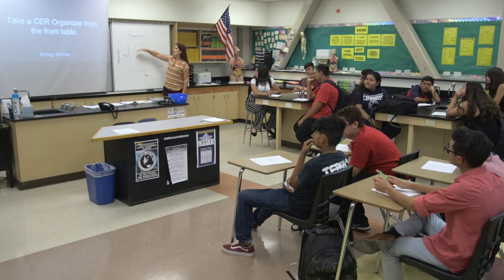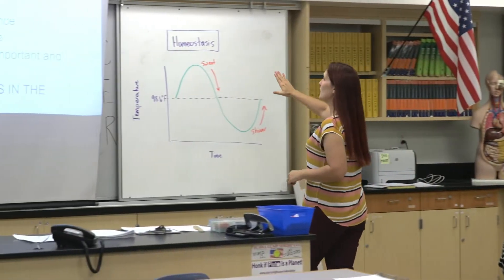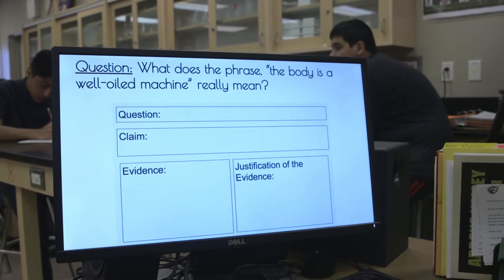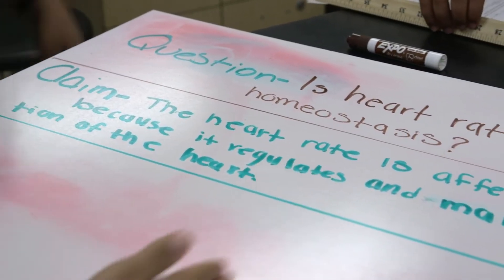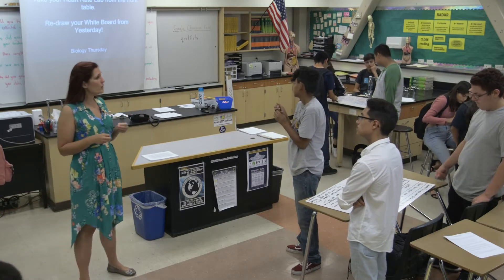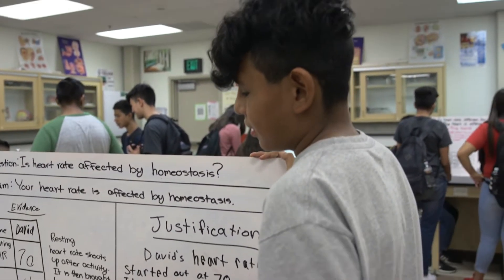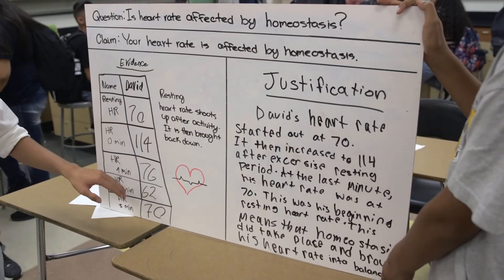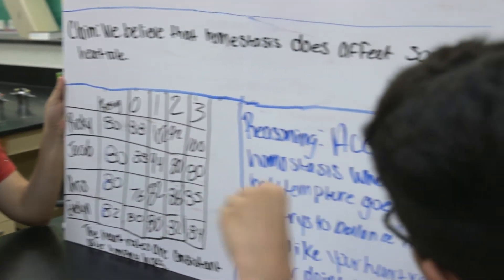Introducing Claim, Evidence, and Reasoning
High School Biology teacher Carmen Mercer demonstrates how she introduces her 9th grade students to systematically answer scientific questions using a Claim, Evidence, and Reasoning approach. During the second week of school, Ms. Mercer guides her students through the process as they work on a homeostasis unit that includes a heart rate lab, group work, and a round robin activity.